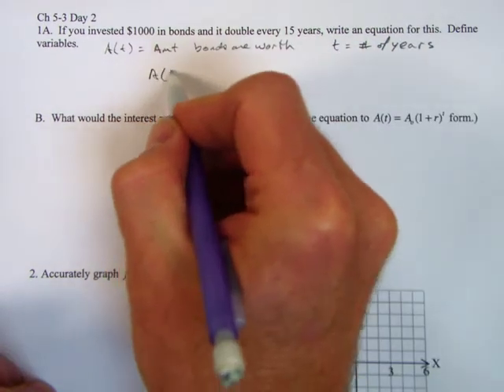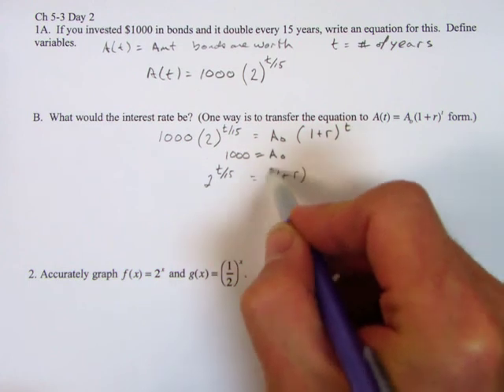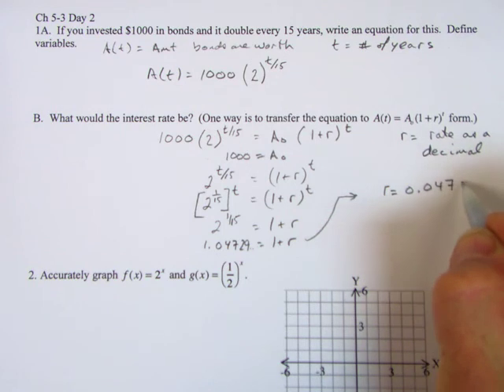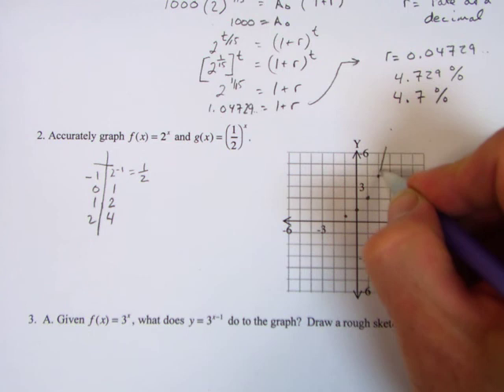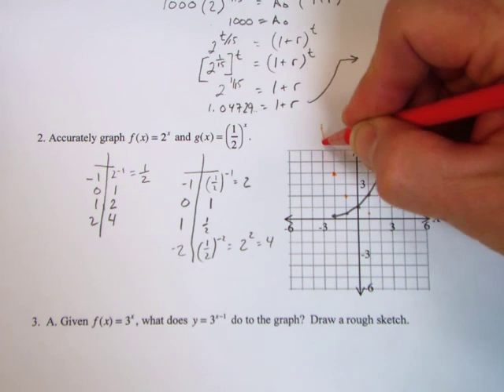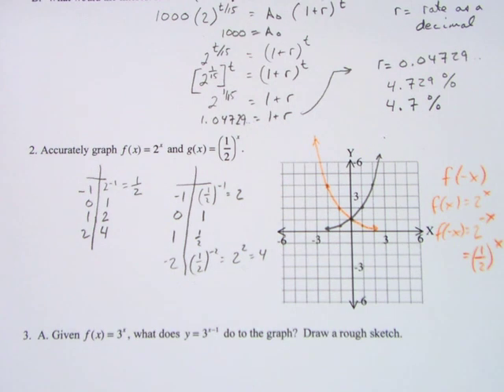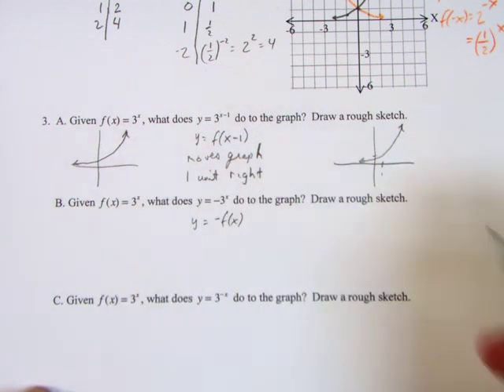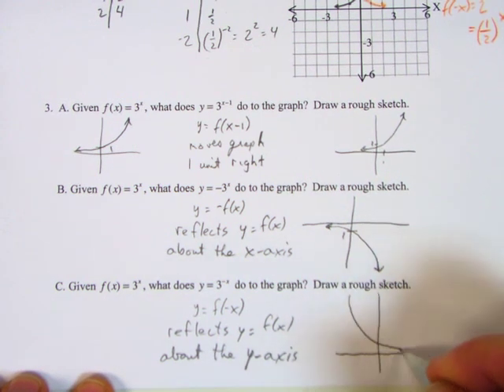MA-5-3day2 - Exponential Functions & Graphs - 480p